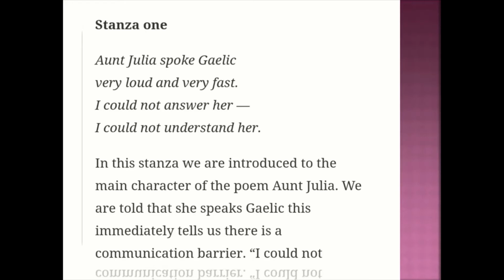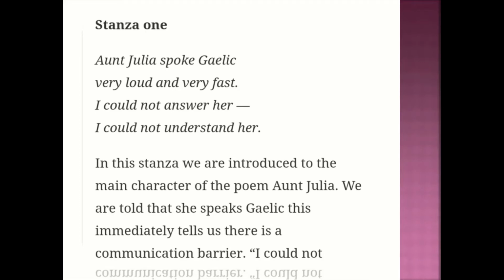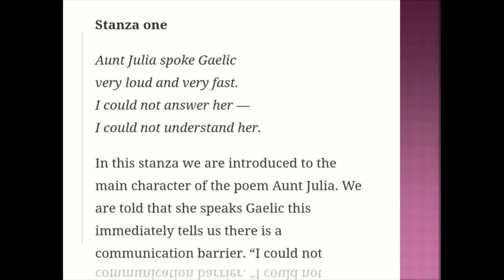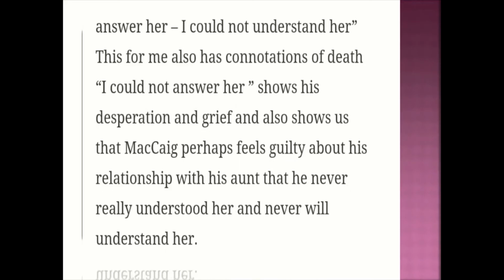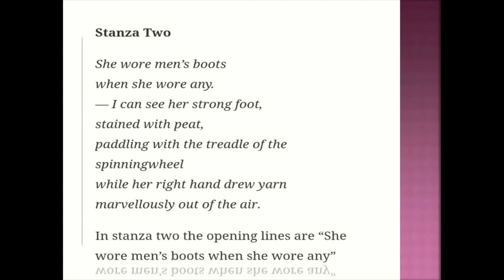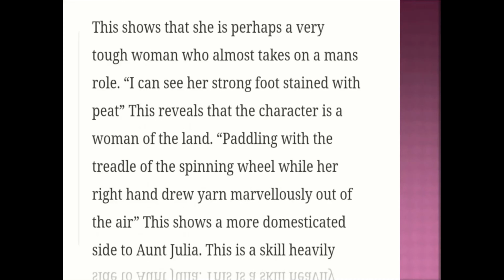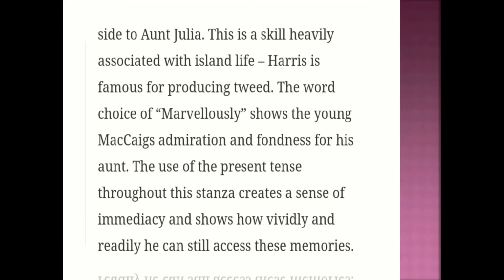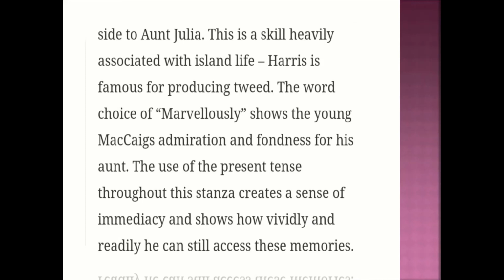Aunt Julia analysis part 1 Grade 11 Y TR Aya Mashaly